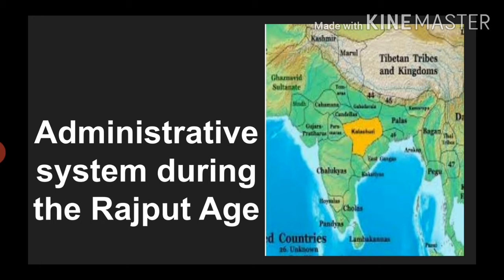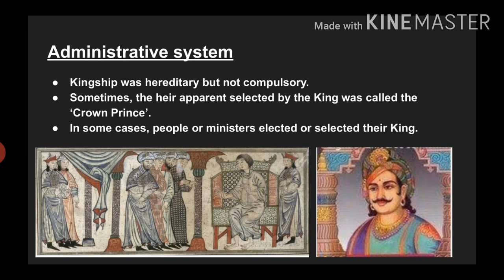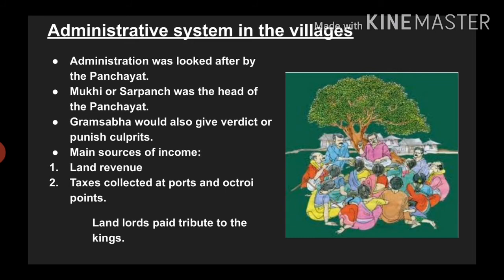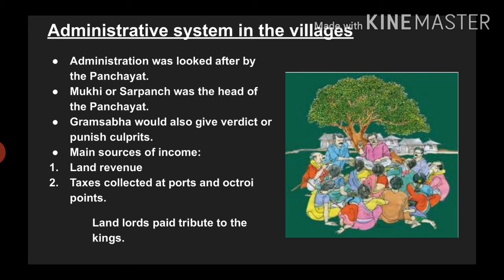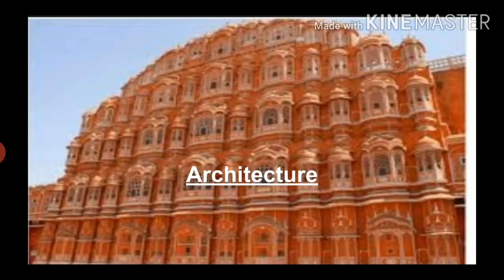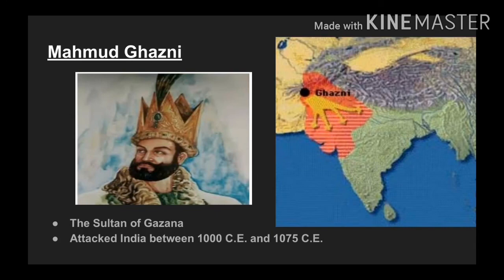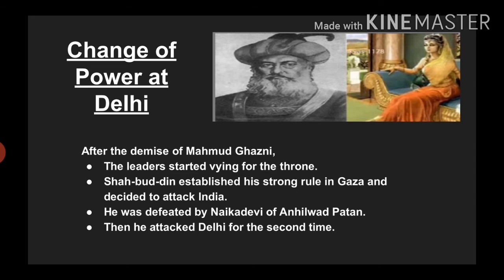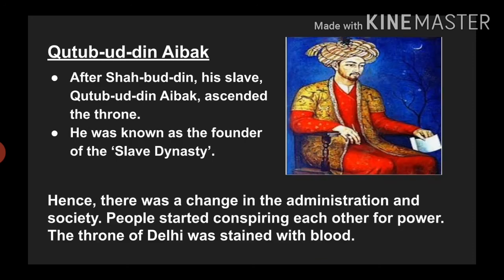Std 7: Social Science : Ch - 4 ( 20 08 2020)